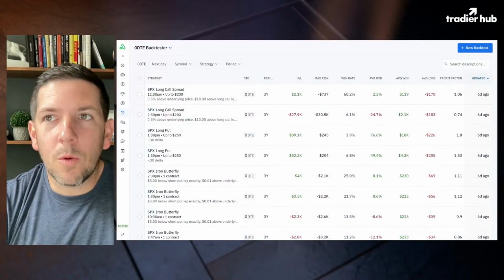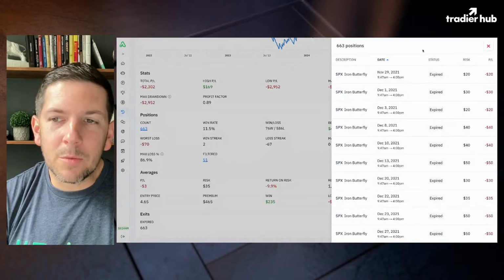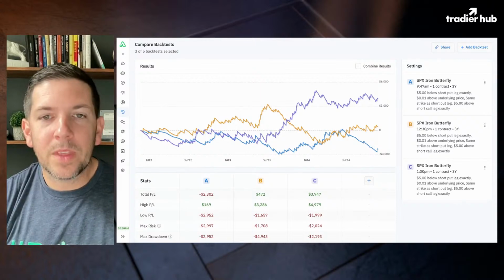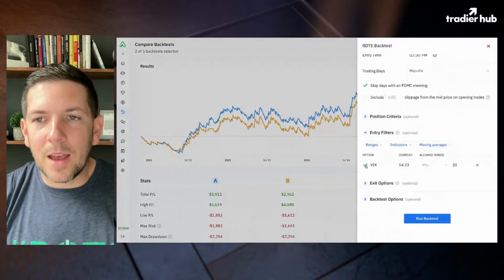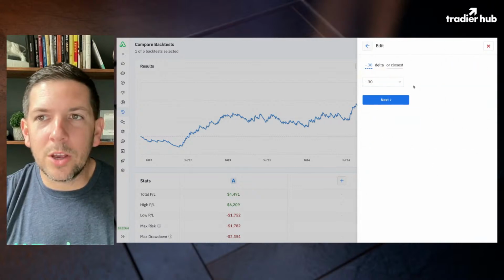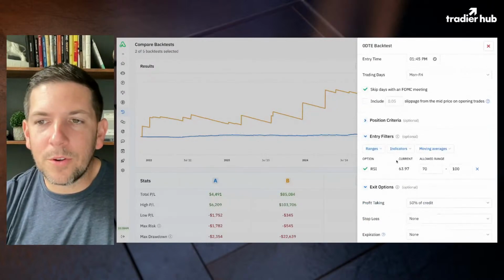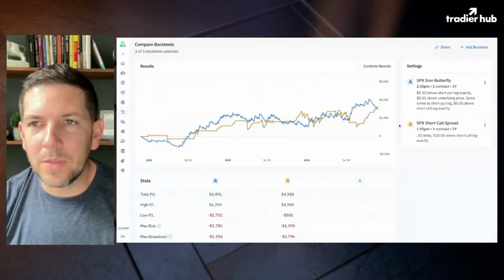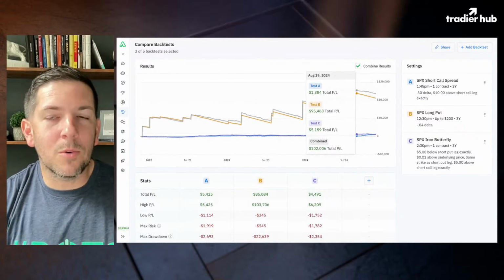Automate Strategies With 0DTE Option Backtesting | The Option Alpha Show With Kirk Ep. 34